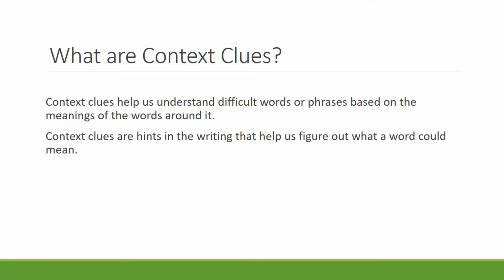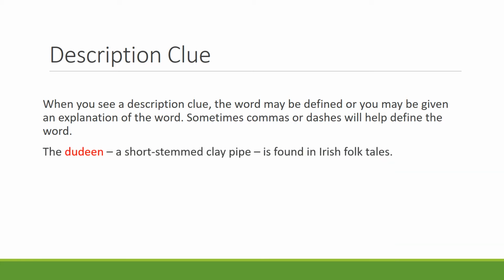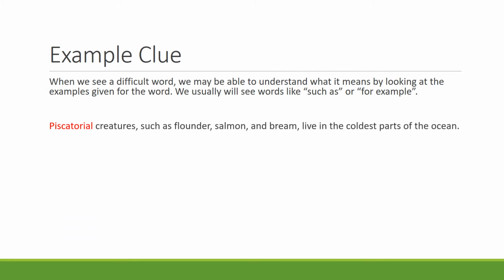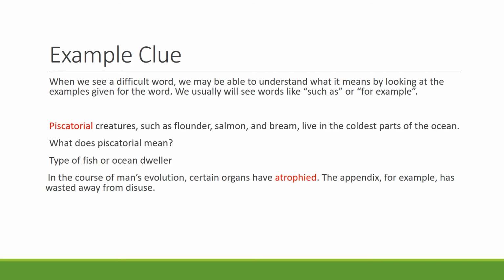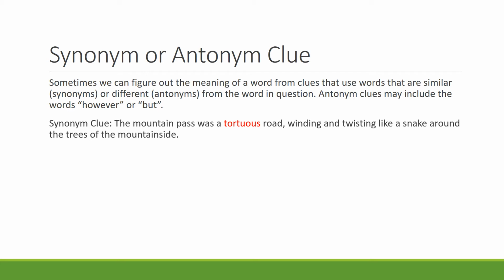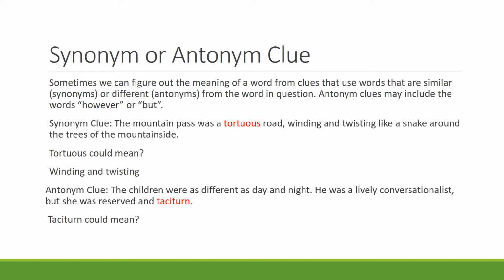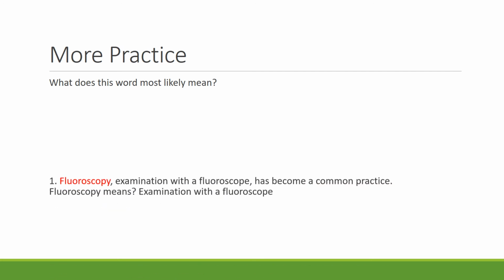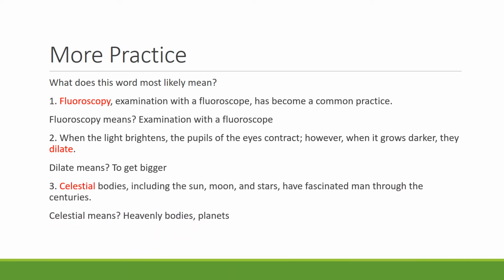Writing Club Recap | Context Clues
Here is a recap of Writing Club on 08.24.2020 where we learned about Context Clues! Take a look at using example and descriptions to figure out difficult words in sentences and passages.